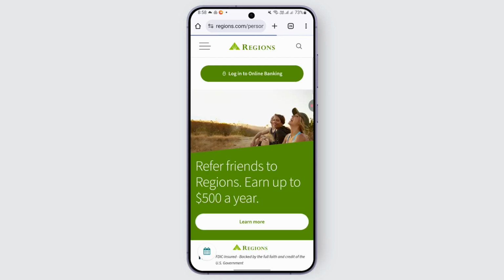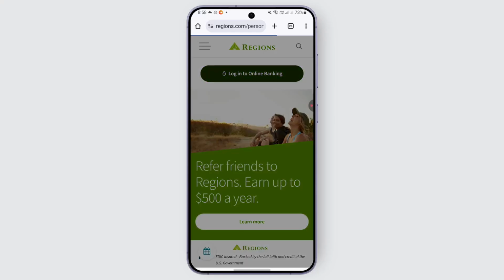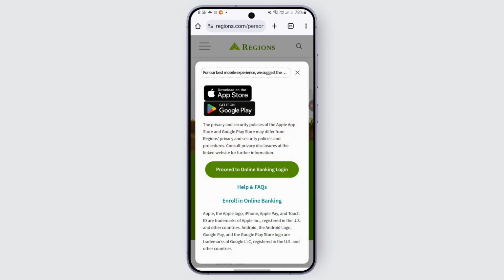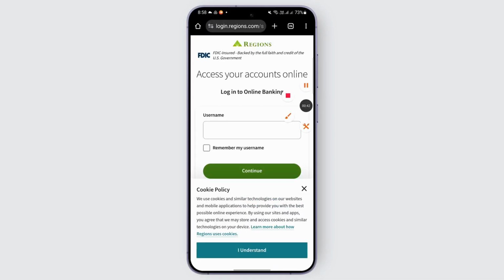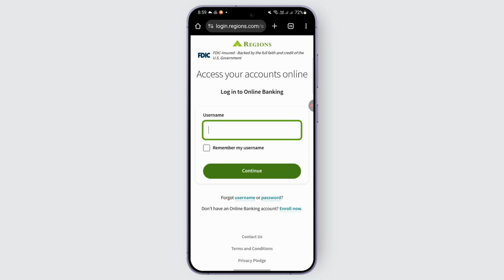How to Login to Regions Bank Online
How to Login to Regions Bank Online (2025)! Want to access your Regions Bank account online to check balances, pay bills, or manage your finances? This video will guide you through the steps on how to login to Regions Bank online quickly and easily. Whether you're asking, "How do I login to my Regions Bank account?" or need help with the online banking login process, this tutorial has you covered. Learn the steps to securely sign in and start managing your account from anywhere. Watch now to see how you can login to Regions Bank online today!

Timestamps:

00:00 How to Login to Regions Bank Online
00:10 How Do I Login to My Regions Bank Account?